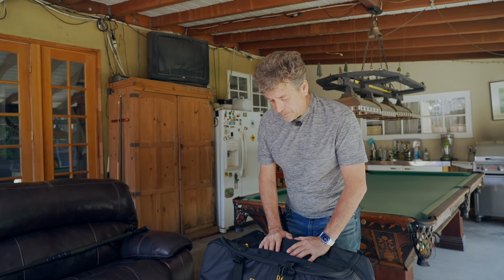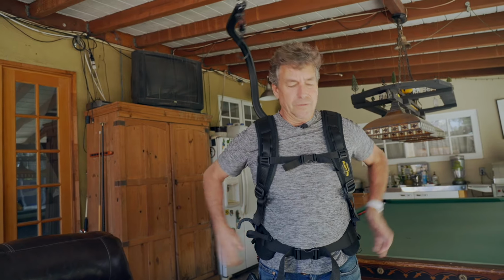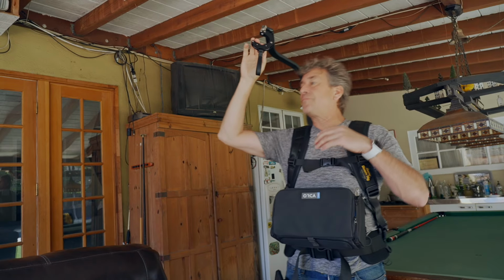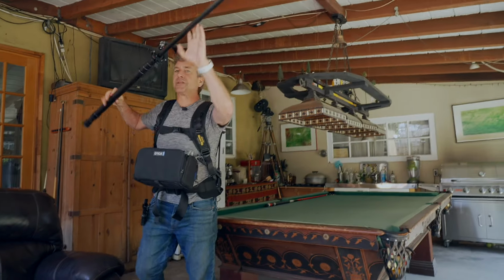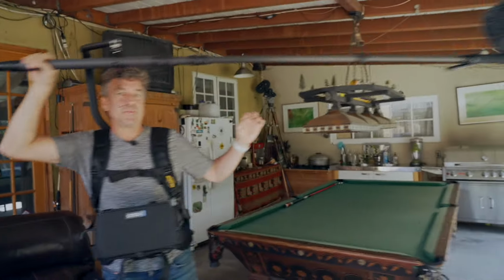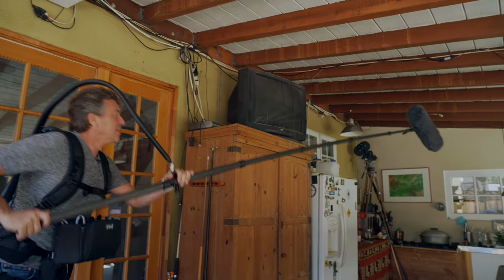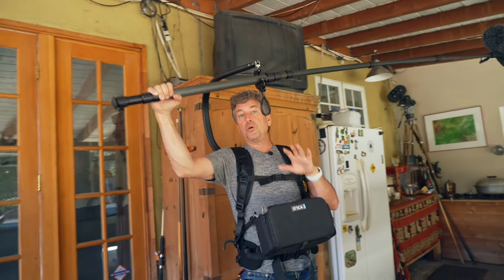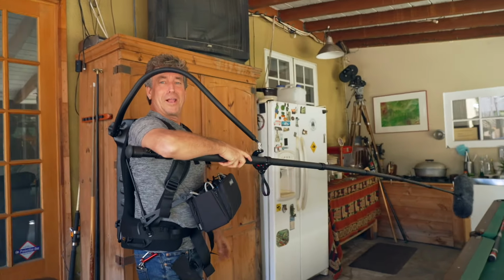Jayme Roy Talks About Boom Rig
In this video Easyrig Ambassador Jayme Roy talks about the newest addition to the Easyrig lineup called Easyrig Boom Rig.